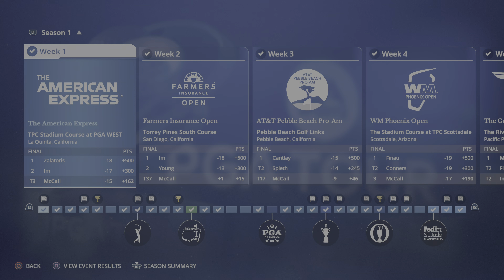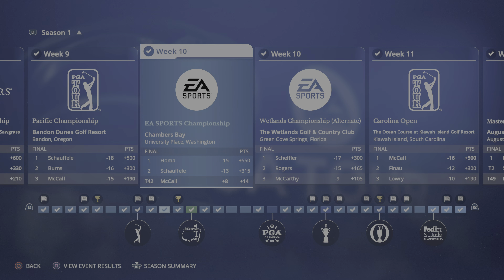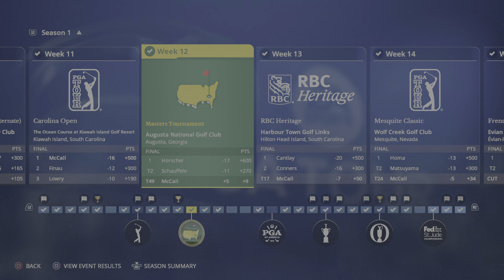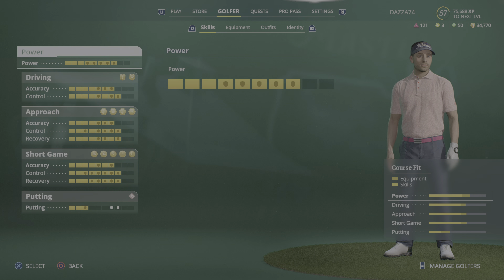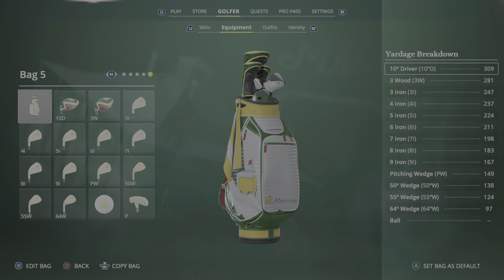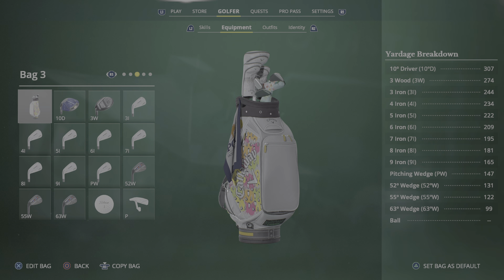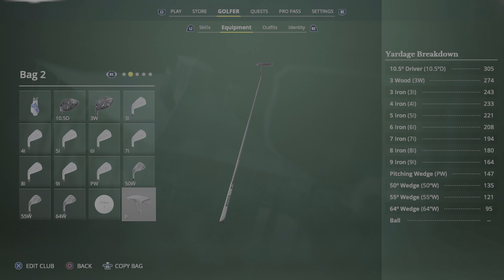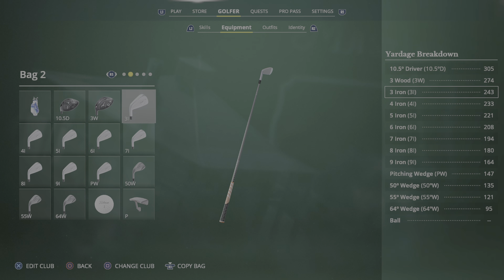PGA Tour (PS5) - Season 2 Set-Up and Bag Specs